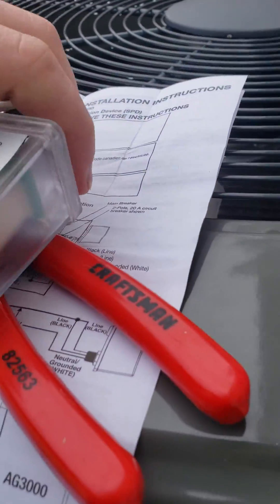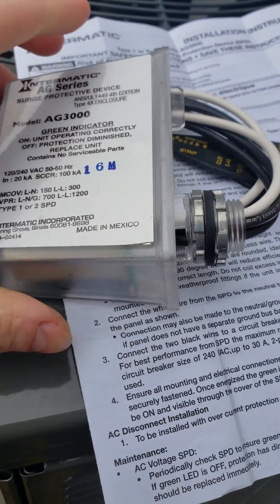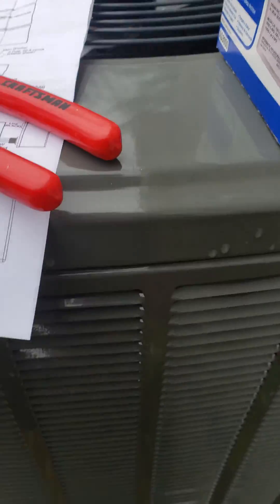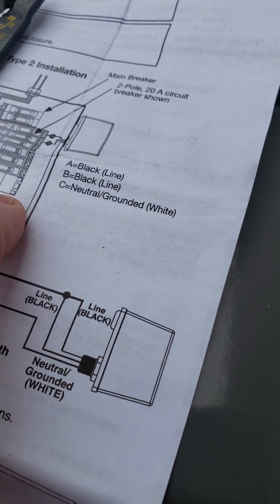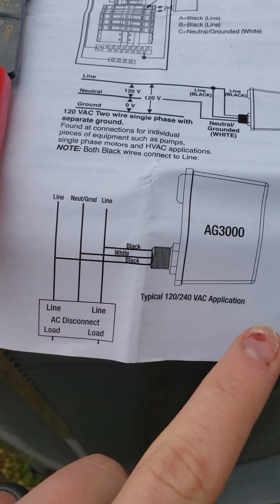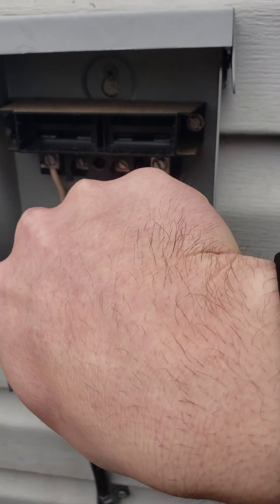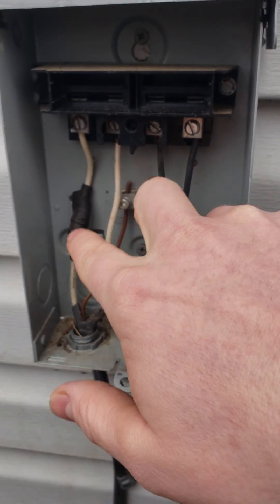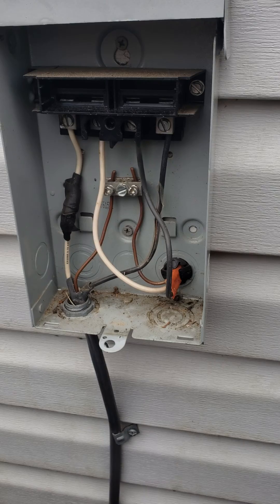Hvac compressor surge protector part 1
Instal an AG3000 HVAC surge protector yourself